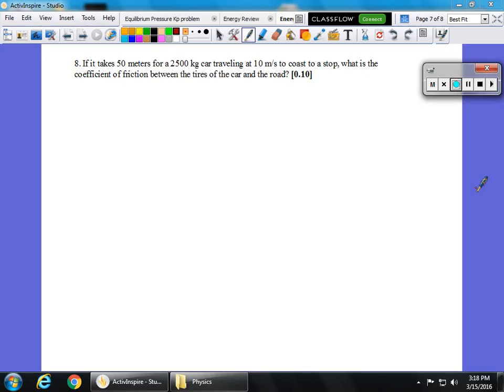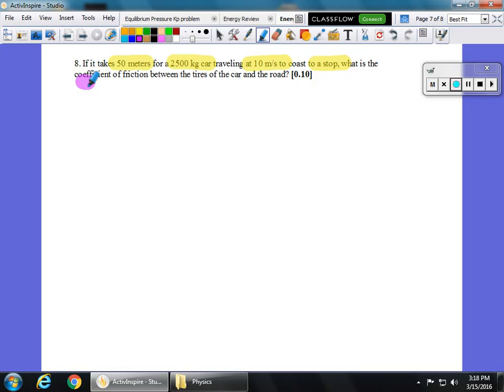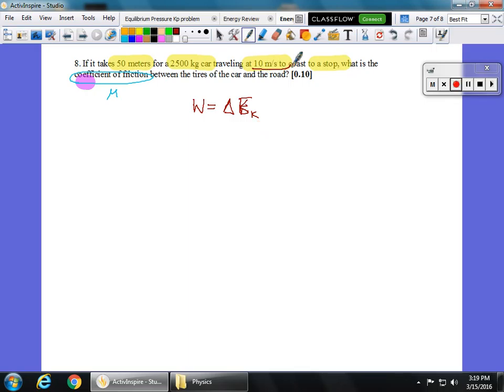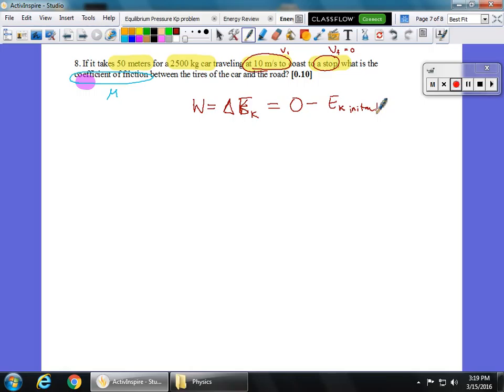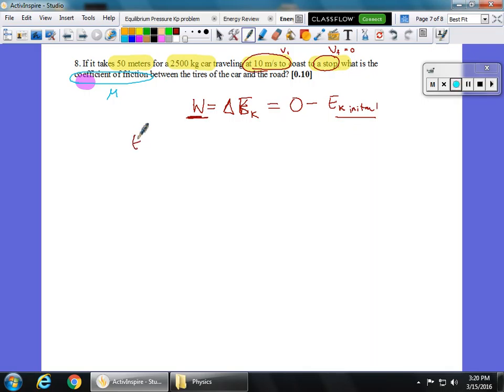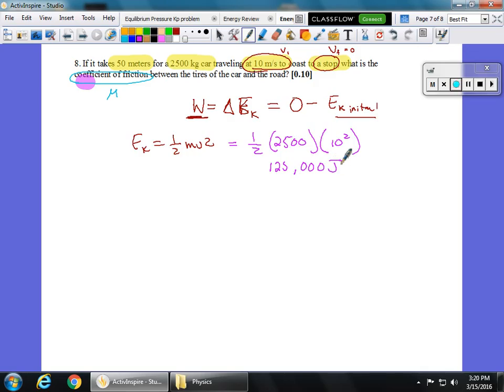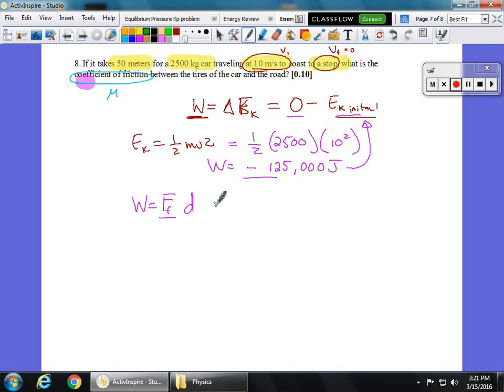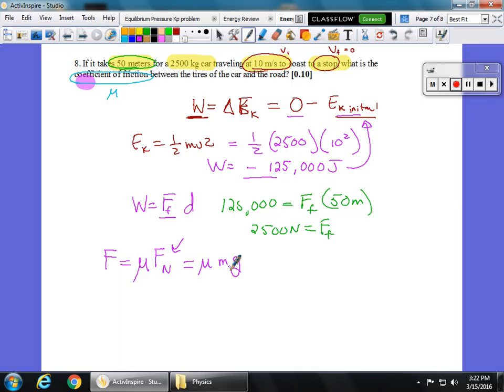Conservation of Energy Review Part 4